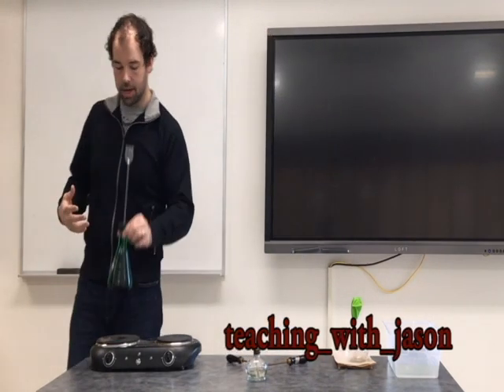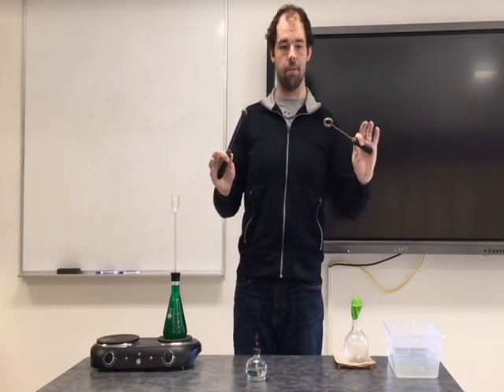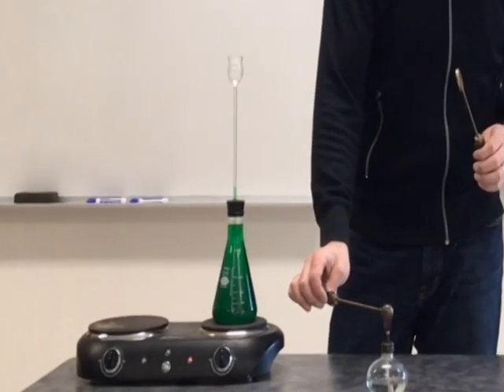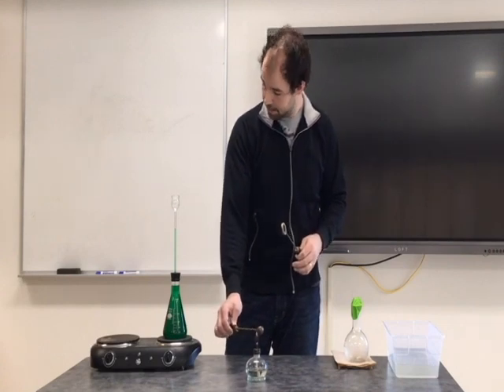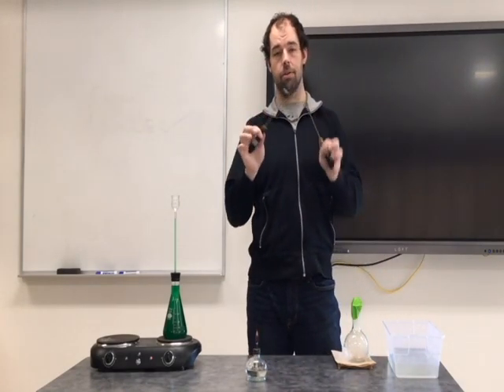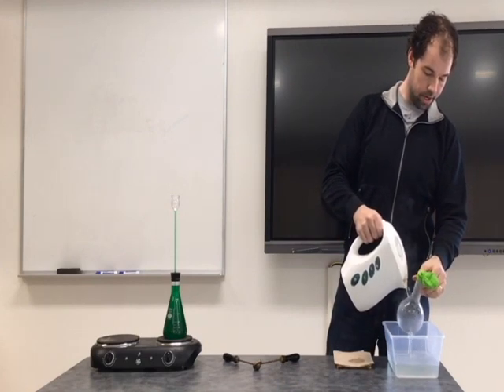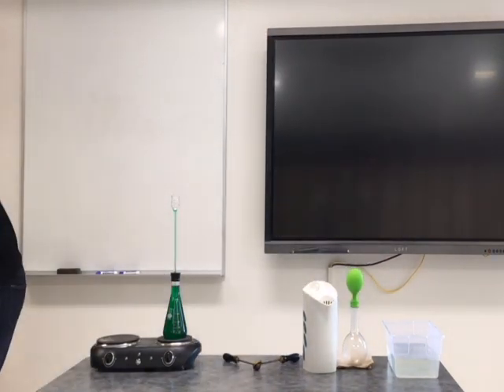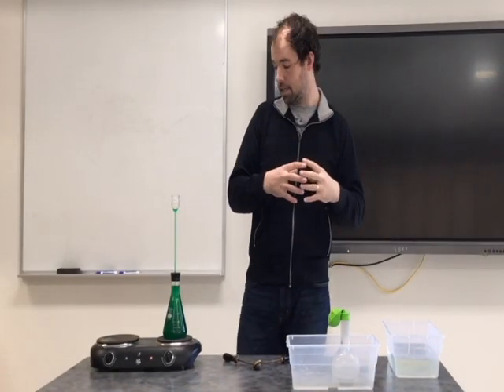Thermal Expansion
Demonstrating the effects of heat on the three states of matter.